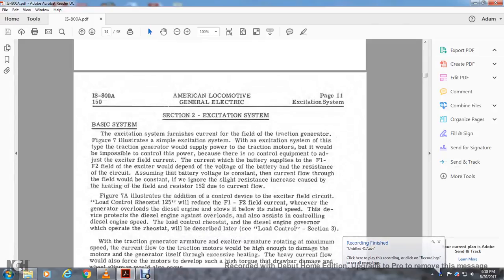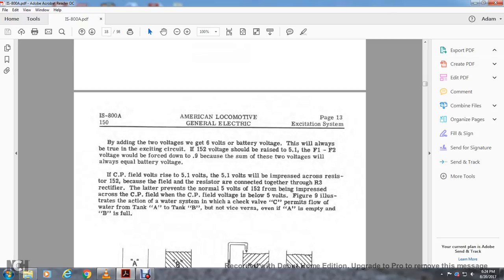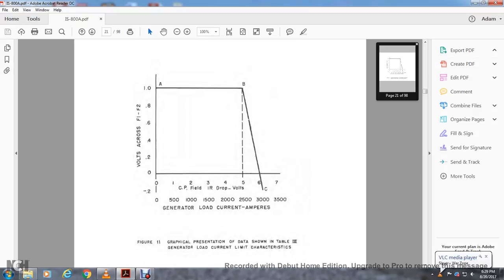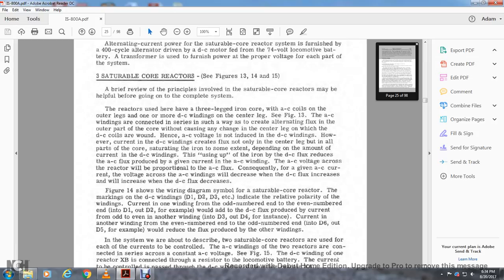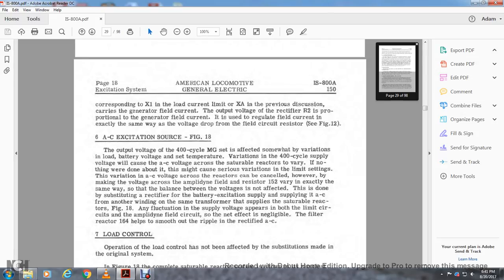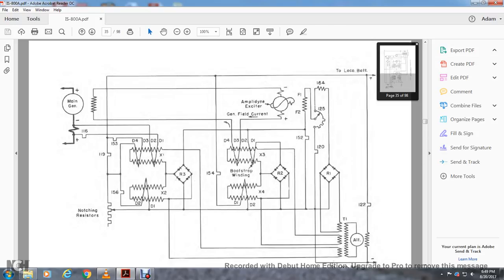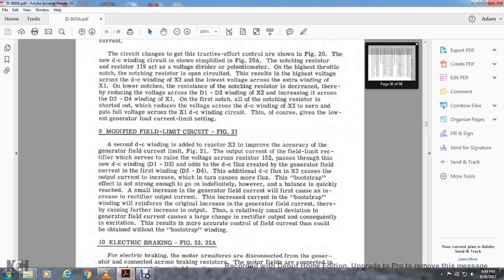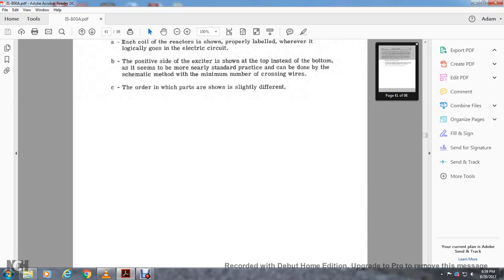EXCITIATION SYSTEM AND POWER PLANT REGULATIONS LOCOMOTIVE PART2